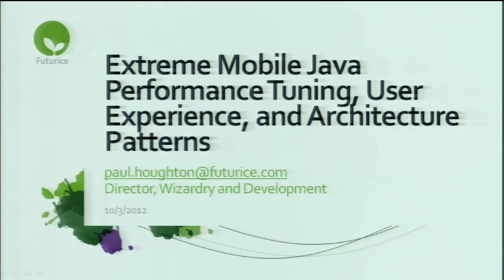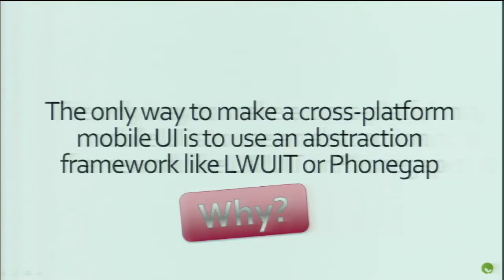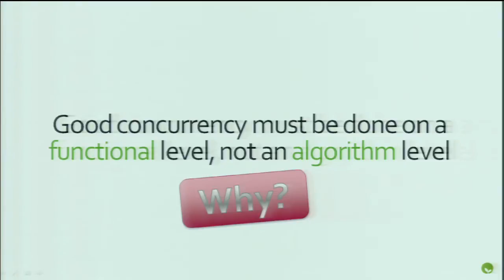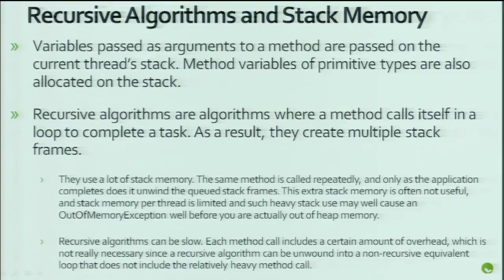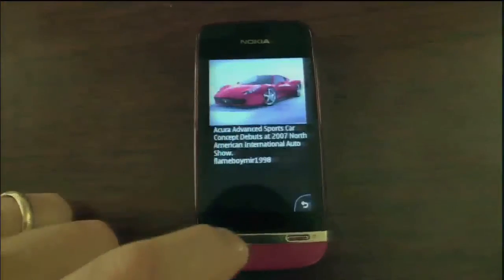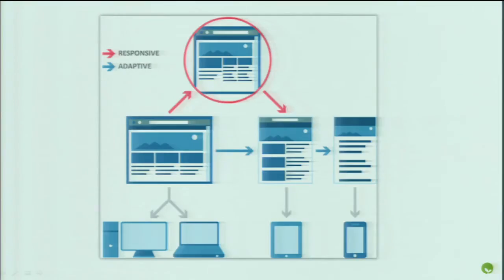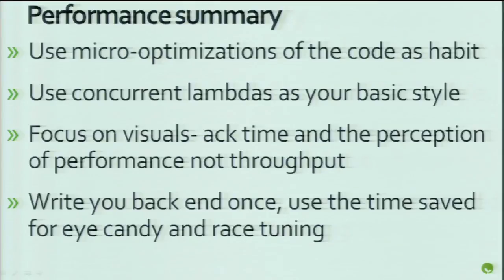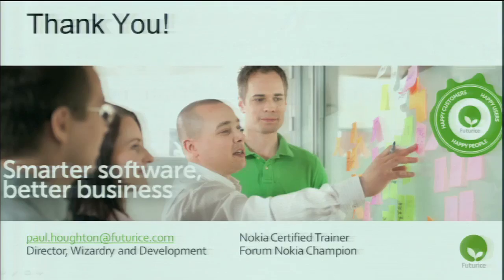Extreme Mobile Java Performance Tuning, User Experience, and Architecture Patterns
Write once, run everywhere, beautifully and quickly. This presentation covers the hard-core how and why of interface design and closely linked technical designs for a great mobile user experience across the mobile Java universe. It discusses how evolving user experience expectations, device differences, and multimarket clutter drive new ways of arranging application data and interfaces to bring up a more limited but tailored live experience faster than ever. Extensive use of performance benchmarks, parallel execution, and associated solution patterns from high-end consulting on several mobile Java platforms illustrate right and wrong ways to make your mobile service fast and reliable in a global market.